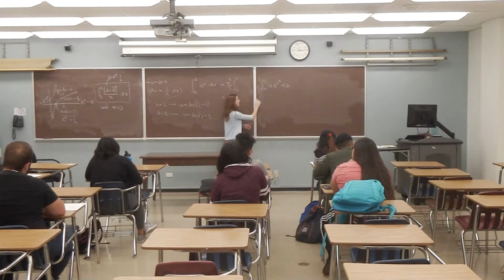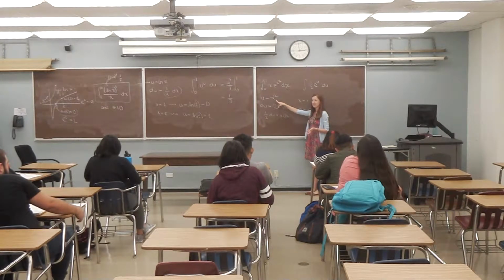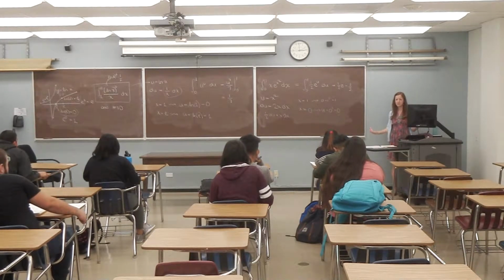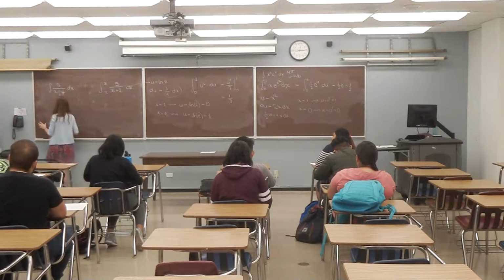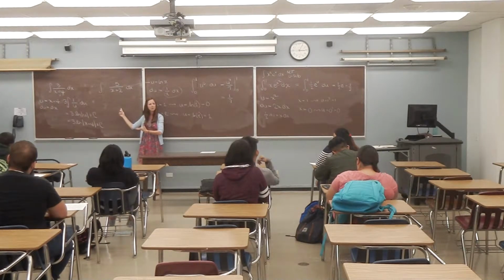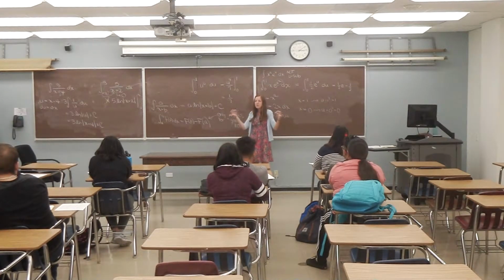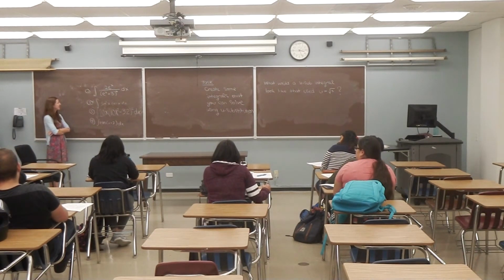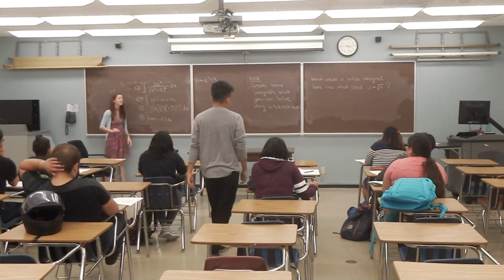Math Aug 20th 8